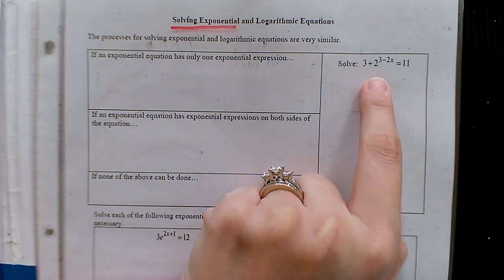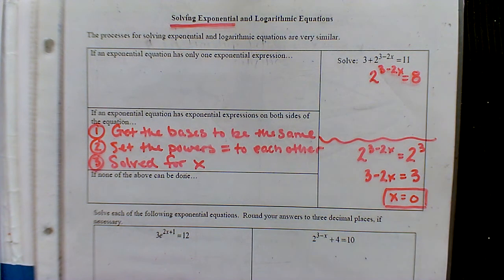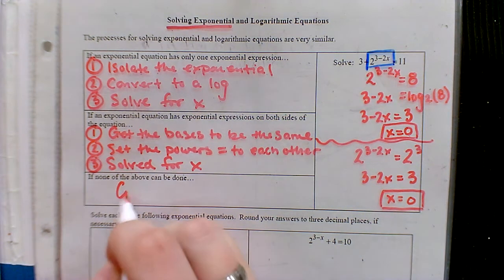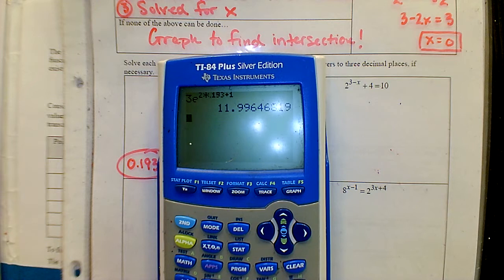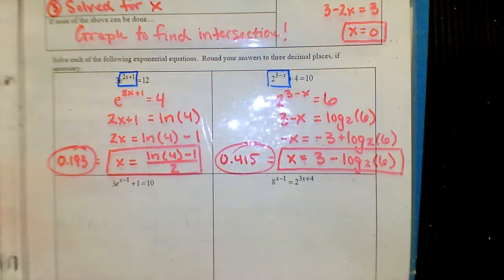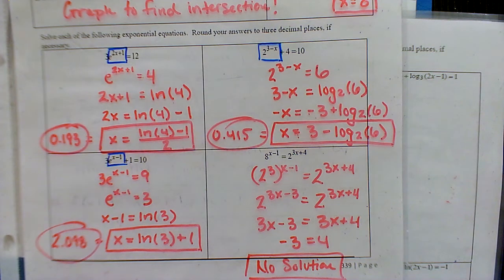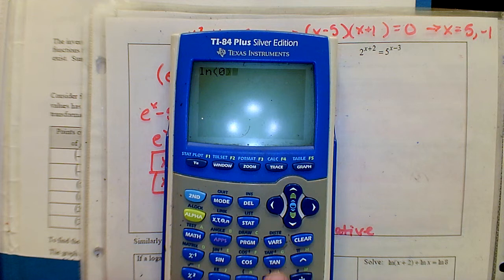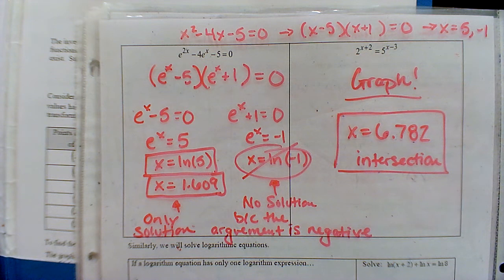Pg 339 340